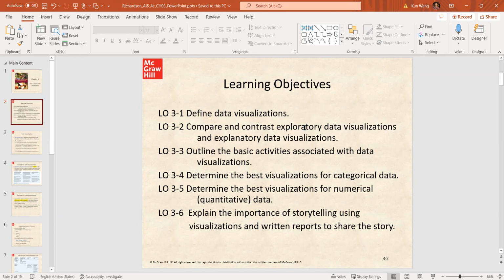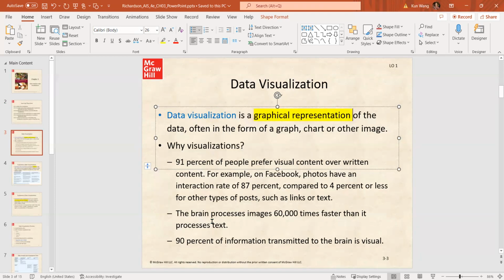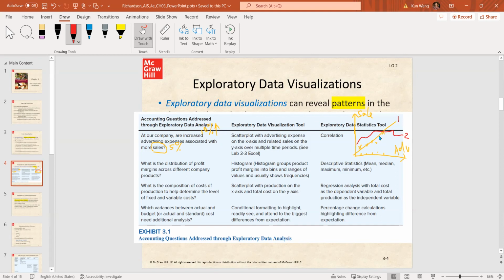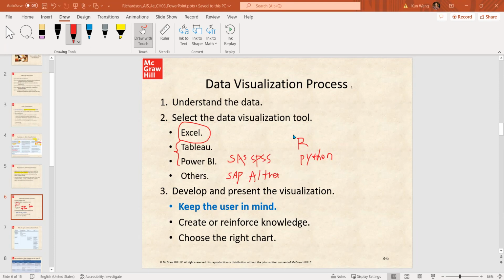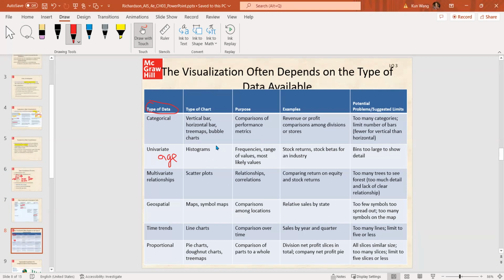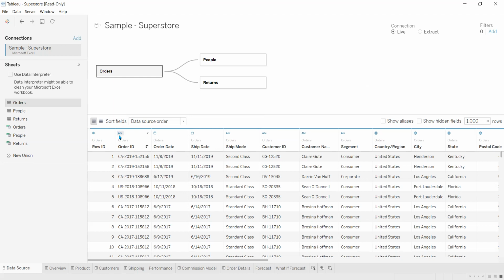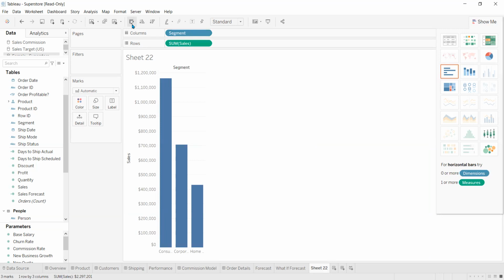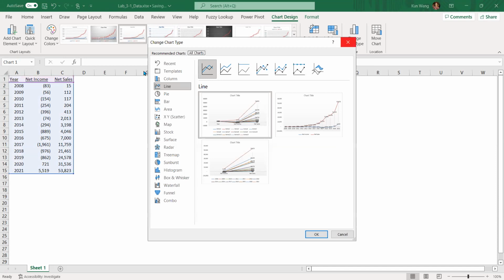Chapter 3 introduction